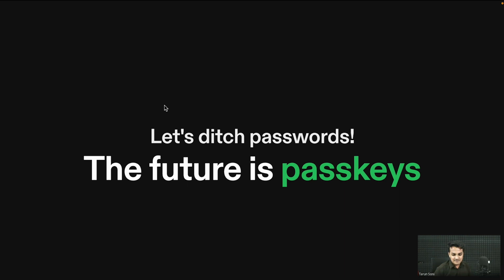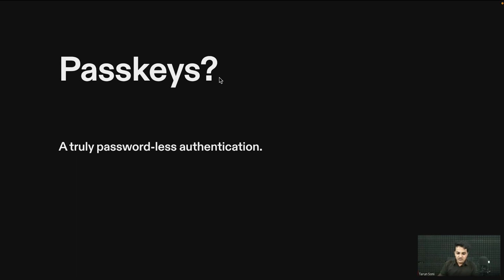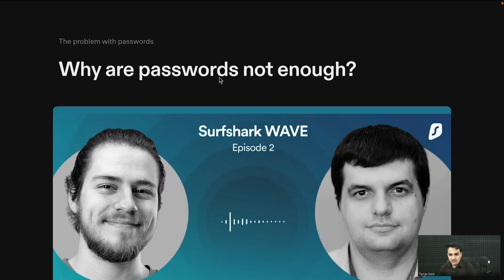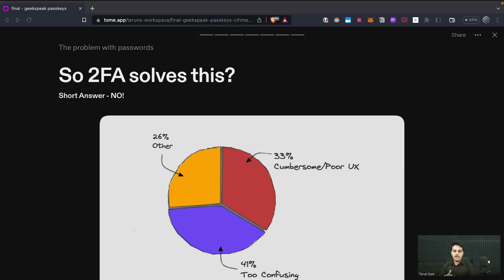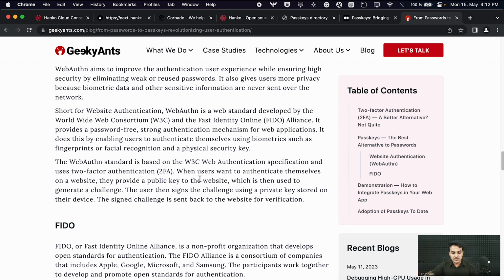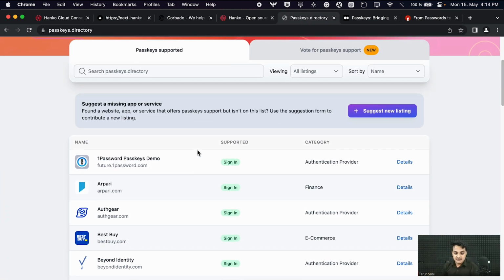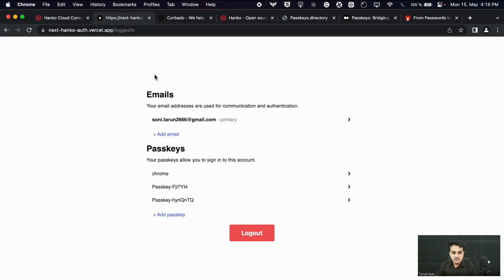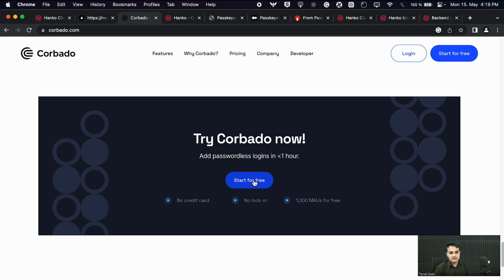From Passwords To Passkeys: Revolutionizing User Authentication | Tarun Soni | GeekSpeak | GeekyAnts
As cyber threats continue to evolve, passwords have proven to be vulnerable to hacking, data breaches, and user inconvenience. Recognizing this urgent need for a more robust solution, passkeys were introduced as the game-changing alternative. Passkeys are cryptographic keys that uniquely identify individuals, enhancing security and simplifying the authentication process.

In this episode of GeekSpeak, Tarun Soni, Software Engineer - III, discusses the cutting-edge technology of passkeys and their potential to revolutionize user authentication.

Looking for App Development Services? Let's talk